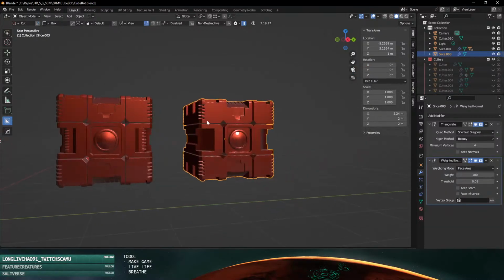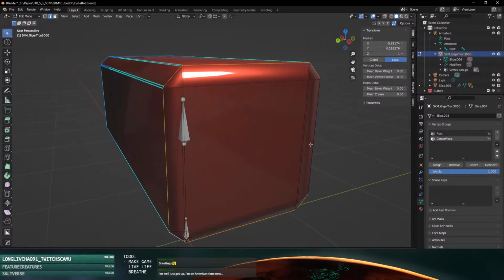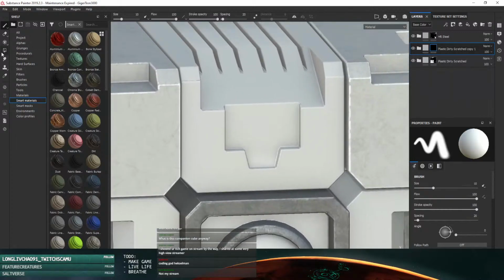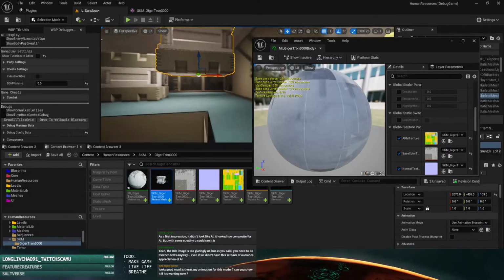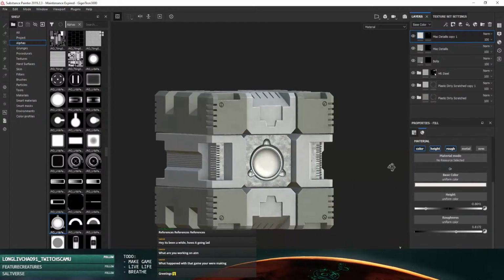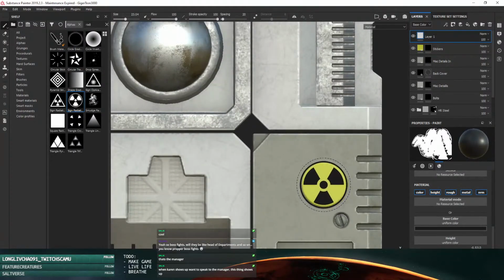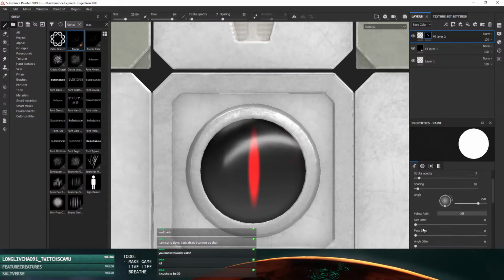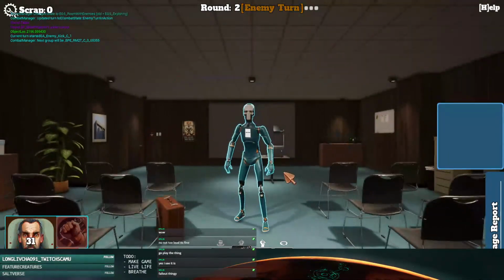Roguelike Crawler RPG [VendingMachine] /UE5